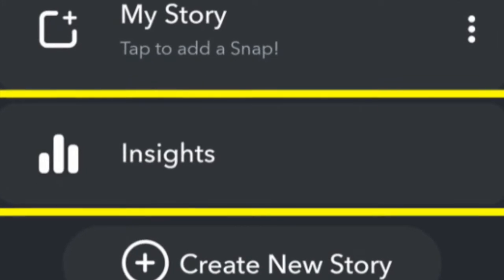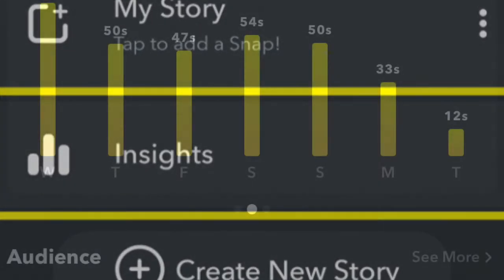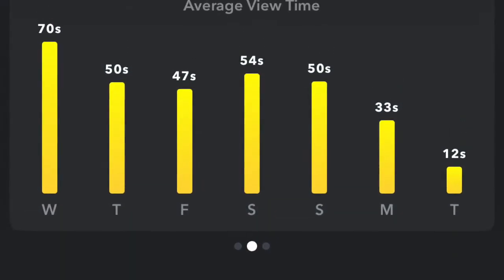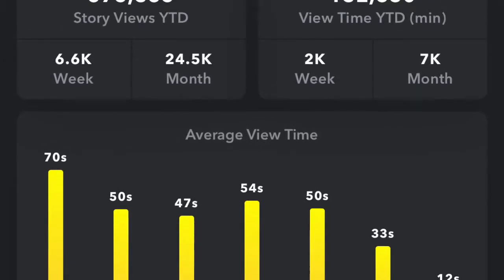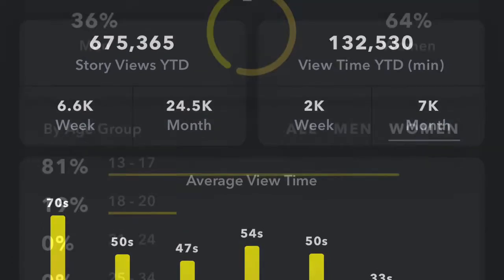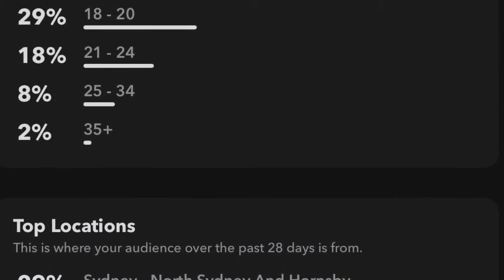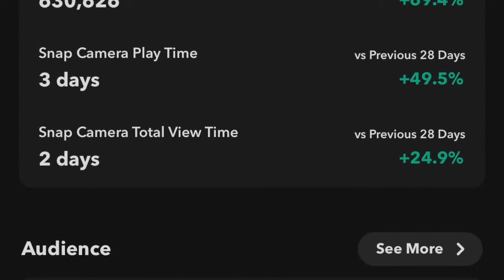The History Of Snapchat Insights, And How You Can Get Them!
Snapchat's insights are one of the most talked about features among creators, but where did they come from?

Best way of contact is Snapchat!
Song: Chill Out Inspiration - Dayquan Maynard